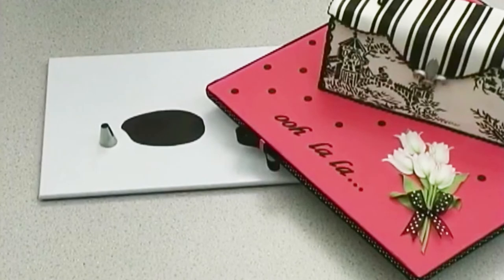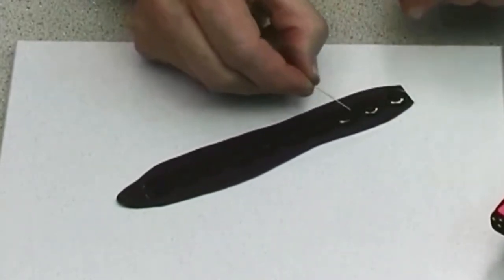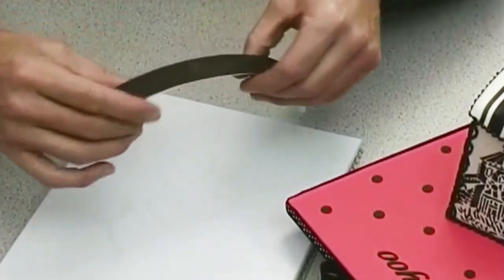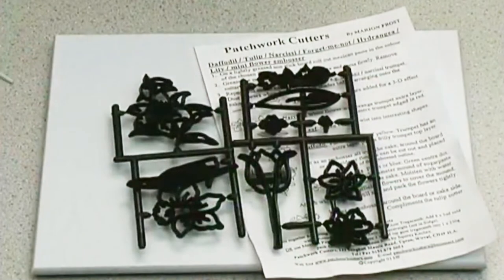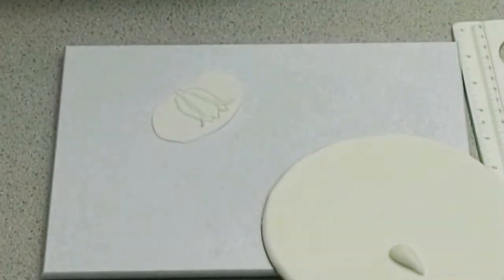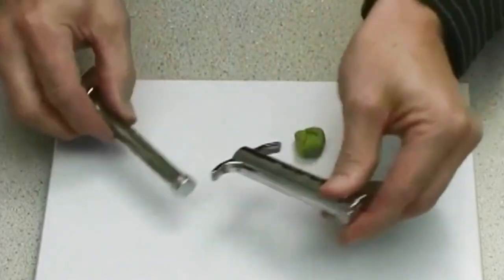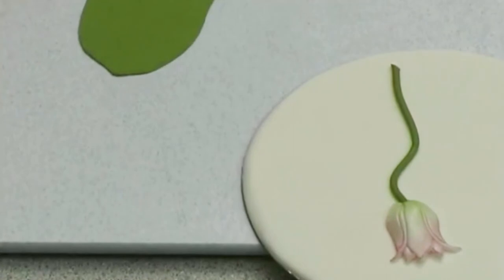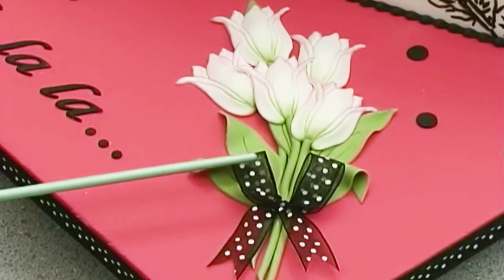French Inspired Cake Decorating Techniques Part 2 "2-D French Tulips"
French Inspired Cake Decorating Techniques with Nicholas Lodge.

In this three part series, Nicholas will guide you through a variety of creative and unique decorating techniques that may be used on cakes.

Featured items covered in each part are:

Part 1
Making Stencil Icing
Using Stencils
Covering a Cake Board with Rolled Fondant
How to Modify Rolled Fondant
Piping a Border
How to Clean Off Excess Dusting Powder
Using Silicone Molds for Quick Decorations
Painting with Gold Dusting Powder
Lettering, the Quick & Easy Method

Part 2
Creating a French Purse Shaped Cake
Using Lace Cutters
Making 2-D French Tulips

Part 3
Making 3-D French Tulips & Leaves
The Completed Cakes
This three-part video series is from a 2003 DVD presentation by Nicholas Lodge. This “retro” video is offered here for the decorating techniques and methods that are still useful and valuable to cake decorators today.

The Nicholas Lodge International Sugar Art Collection (ISAC) is a school that teaches professional pastry techniques, cake decorating, sugar flowers and gumpaste flowers, rolled fondant techniques and royal icing techniques. The school also distributes a large range of tools and equipment used by Chef Nicholas in his classes and is available from the